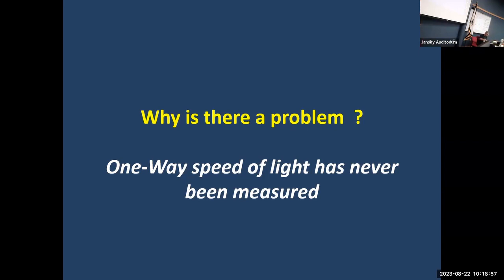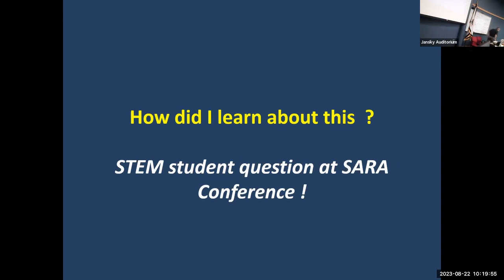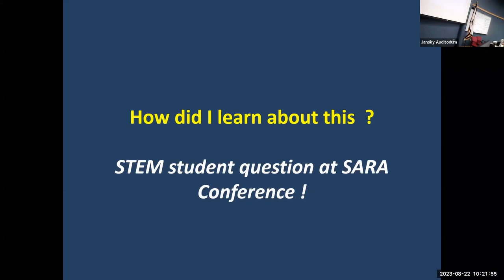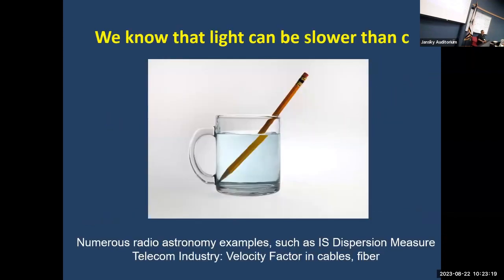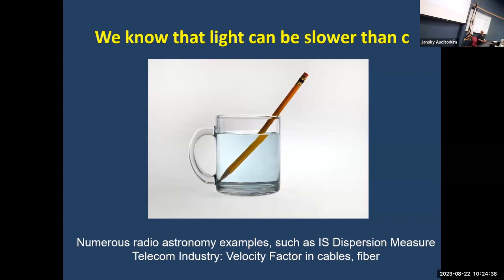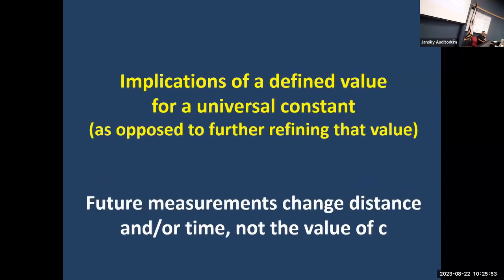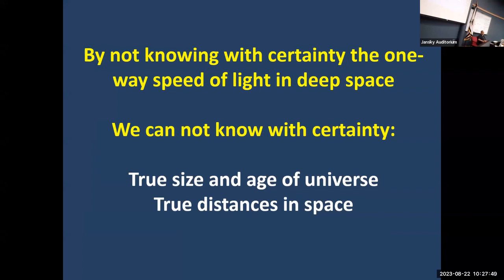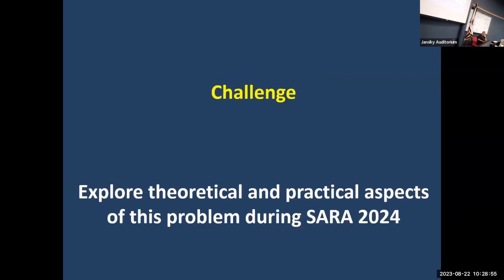Bascombe J. Wilson: The Big Problem with Little c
SARA 2023 Eastern Conference - Green Bank, W.V.